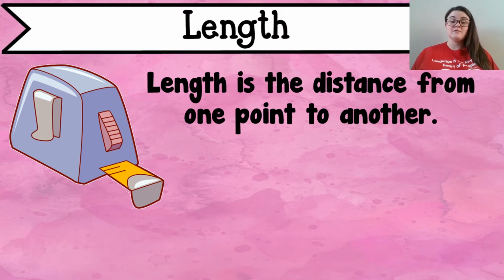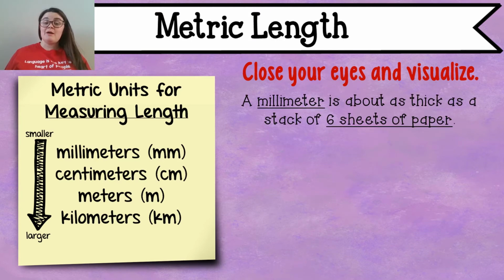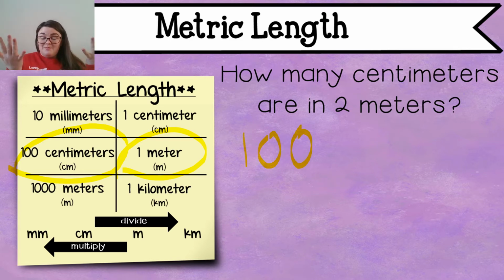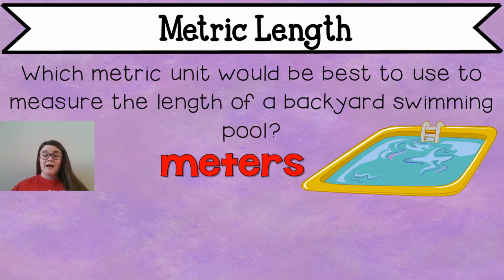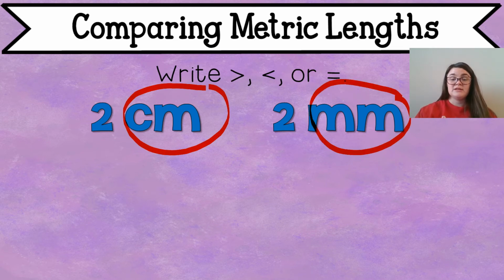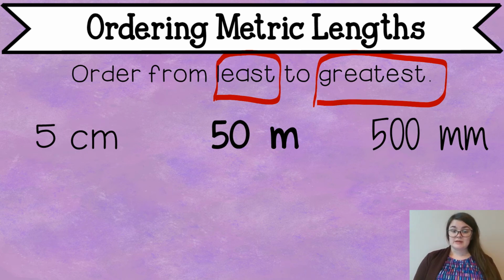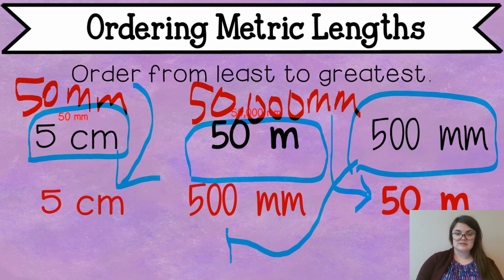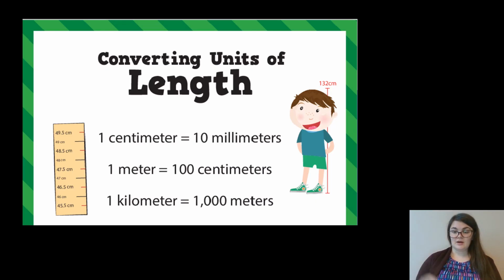Measuring Metric Length 3